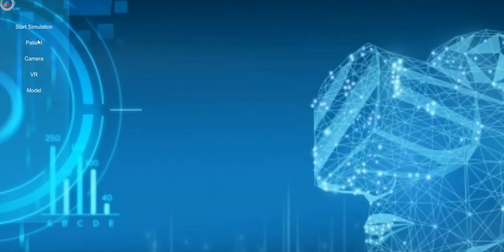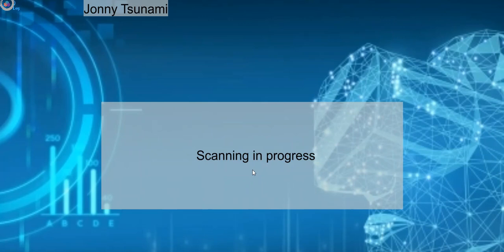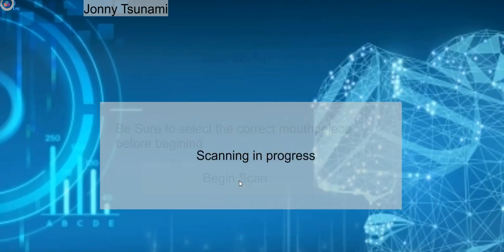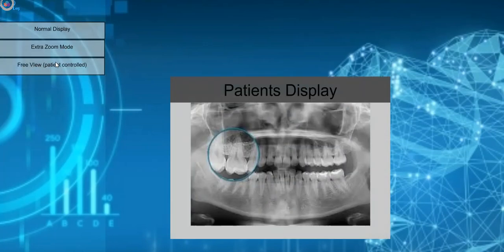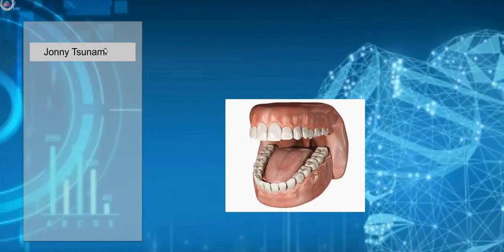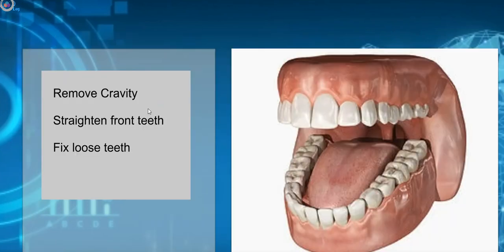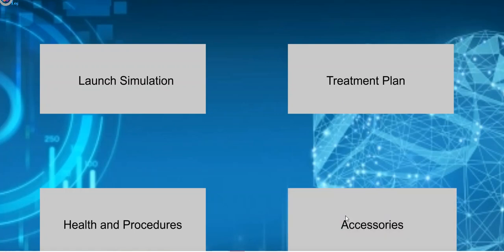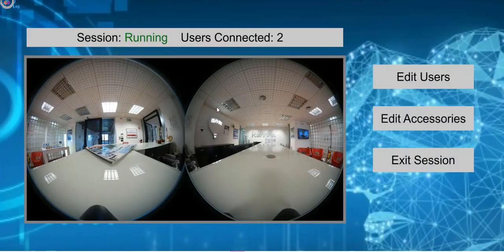JawLogic Tutorial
Matt from jaw logic walks user through how to use the jaw logic VR interface